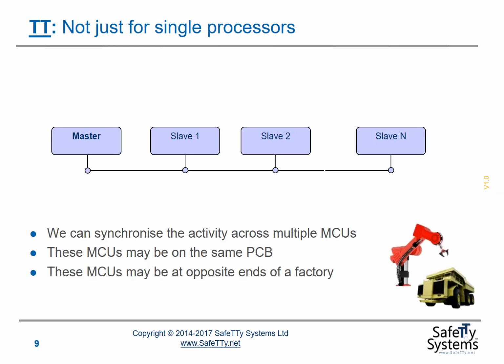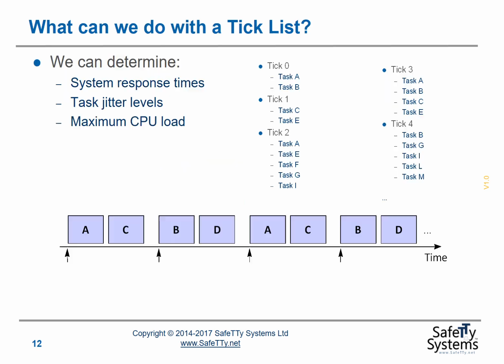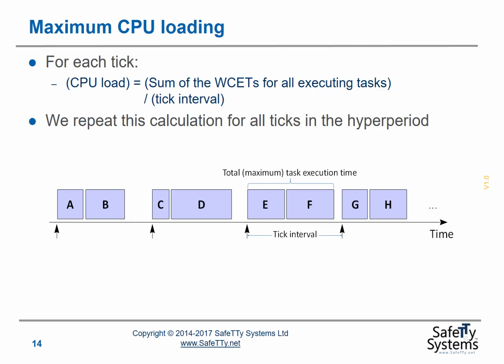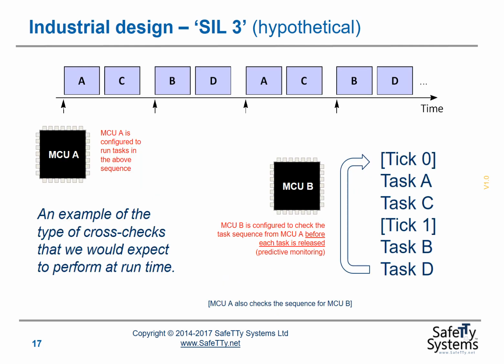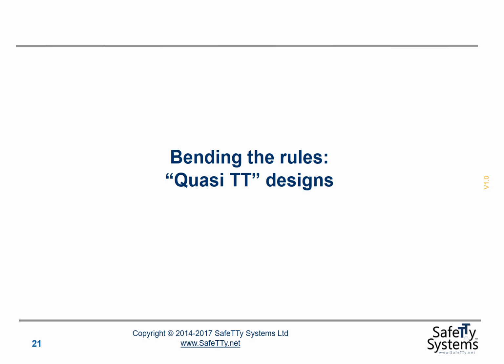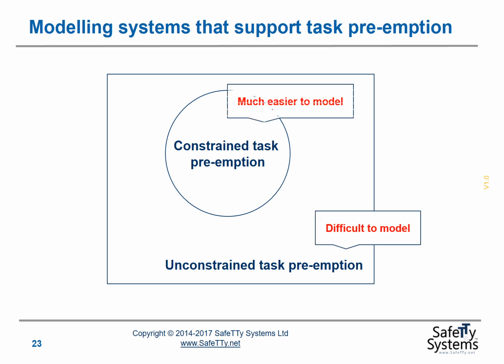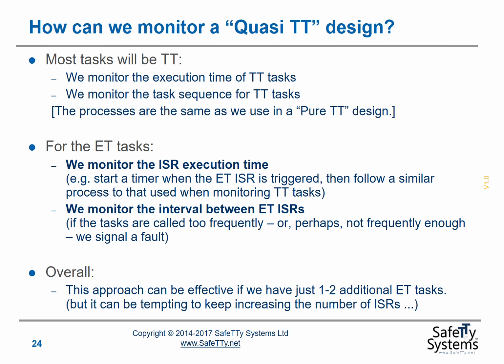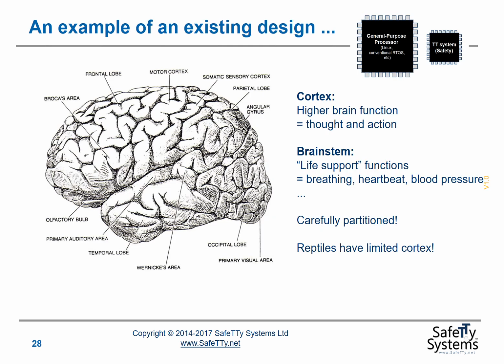SafeTTy TTb DL 28